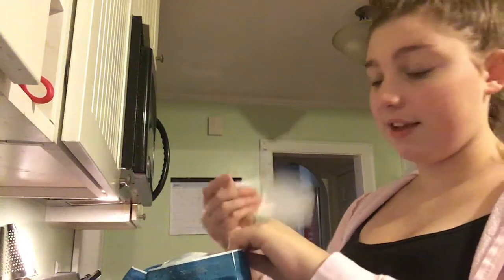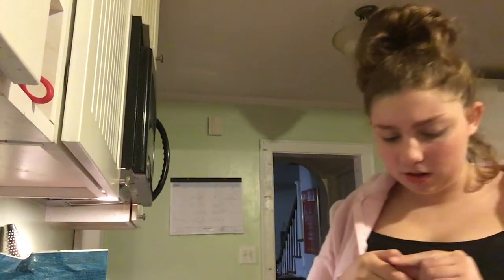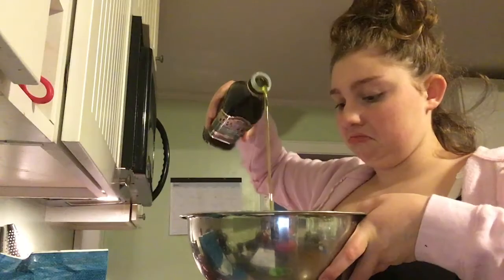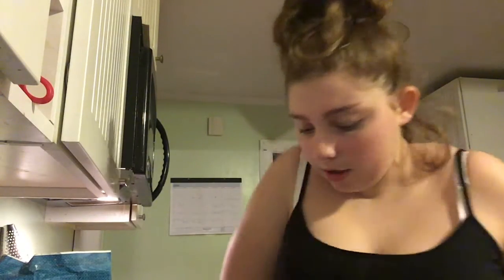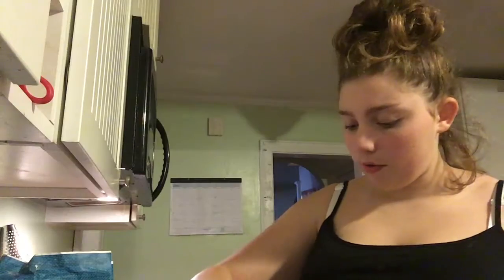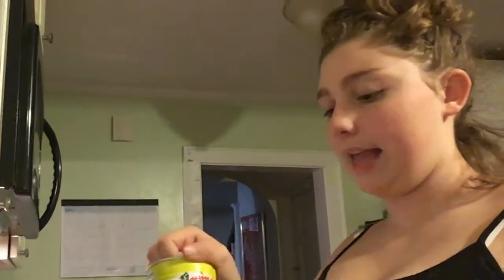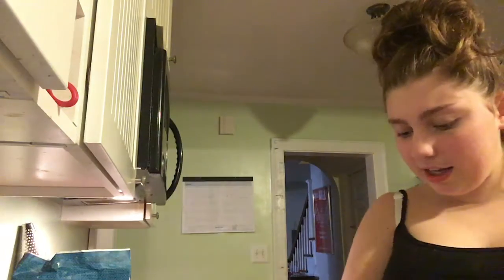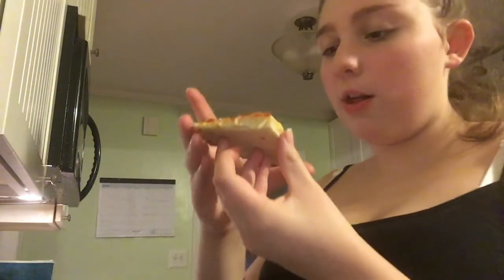pizza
pizza is difficult

*leave your username below so I know who you are*